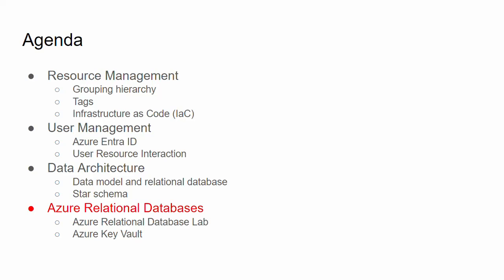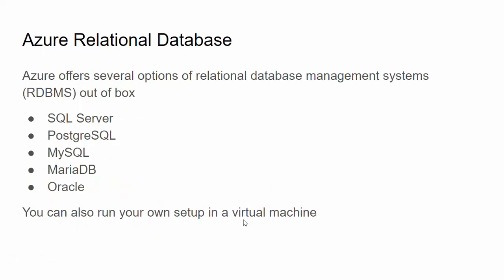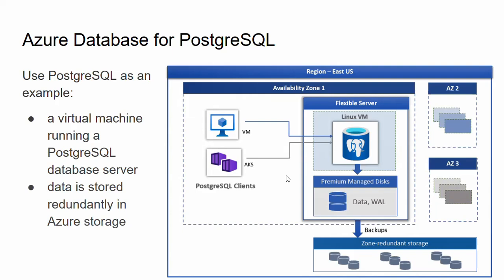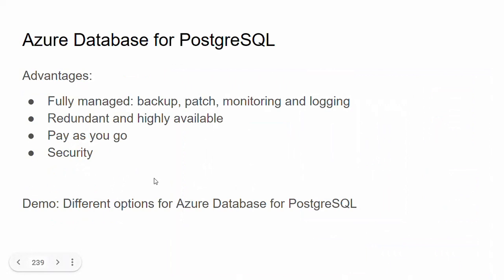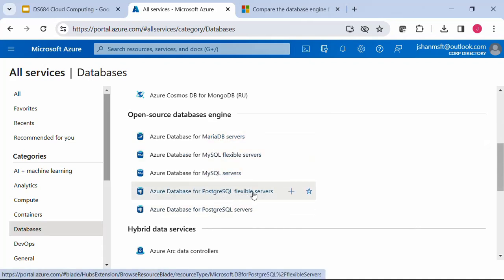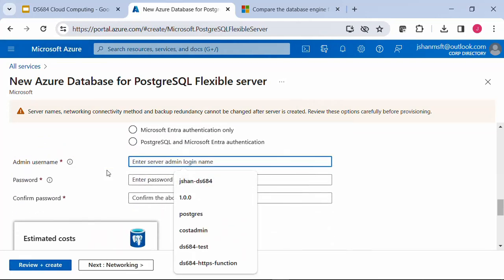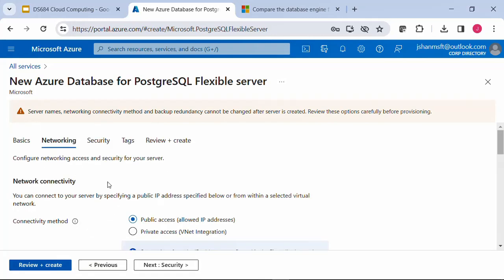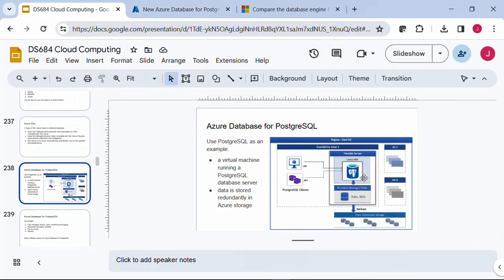DS684 Wk04 Vd05 Azure Relational DB